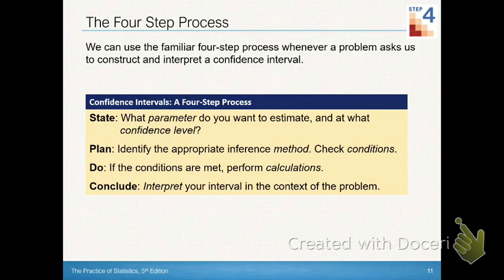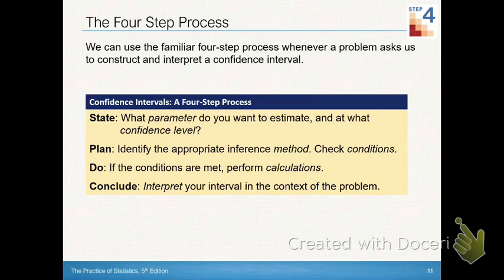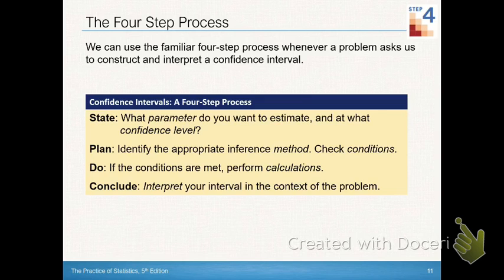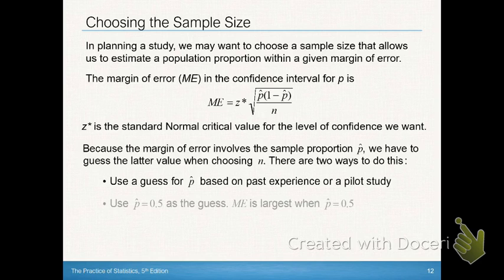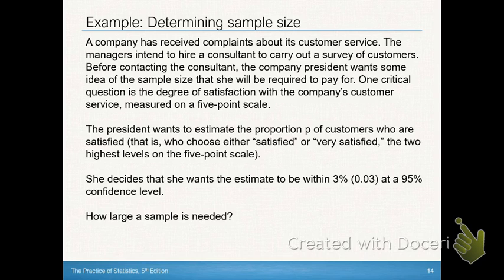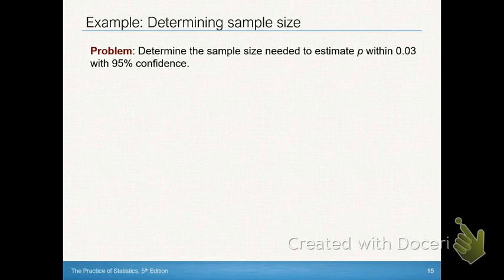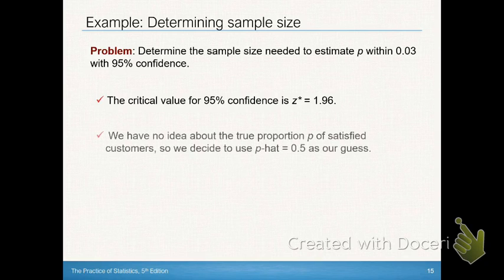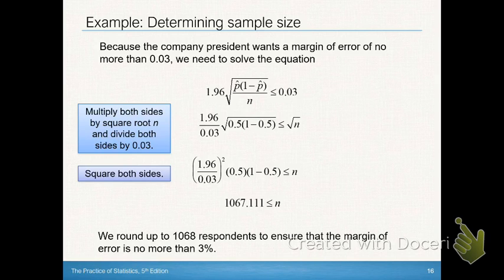6.2.2 Confidence Intervals for Proportions Part 2